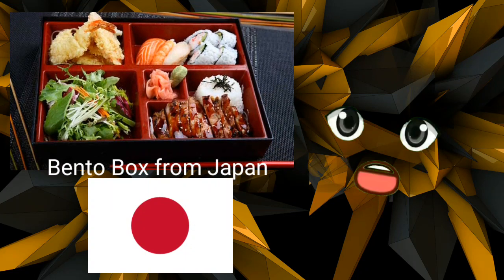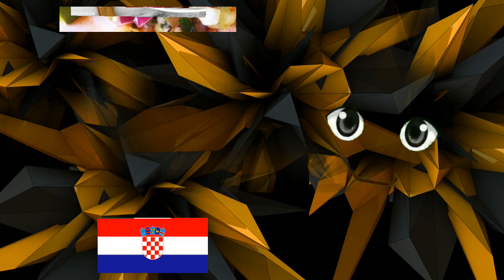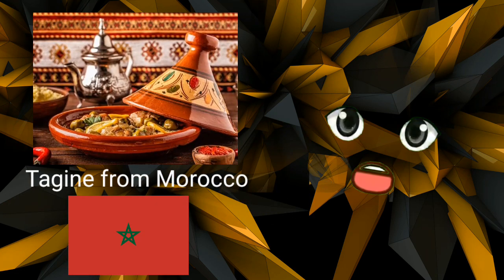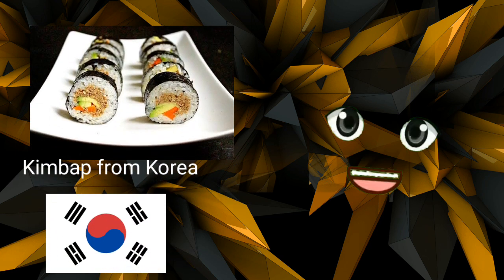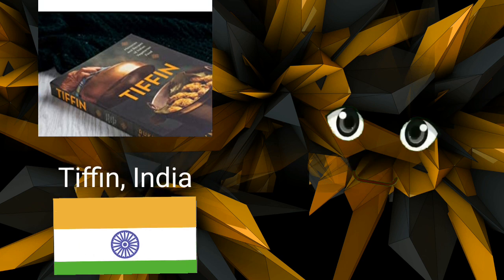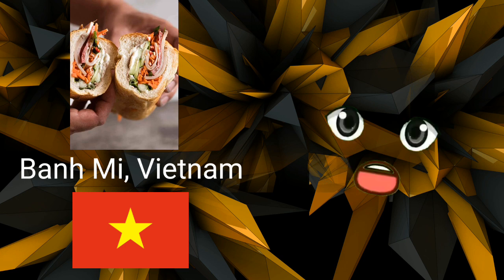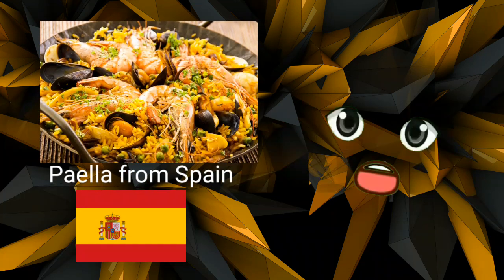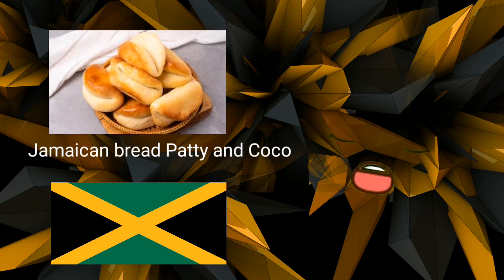See what different countries eat for lunch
Welcome, dear followers, in this video I will show you what different countries eat for lunch. I will show you different countries such as Spain, India, Vietnam, Argentina and others, and what distinguishes lunch in each country

lunch,what to eat for lunch,what i eat,what i eat in a day,lunch around the world,eating lunch to go around the world,lunch in south korea,korean lunch,lunch in koreafrom different countries,meals in different countries,lunch,food from different countries,dishes from
 different countries,national food from different countries,traditional food from different countries,different countries,french fries in different countries,different countries food,food in different countries